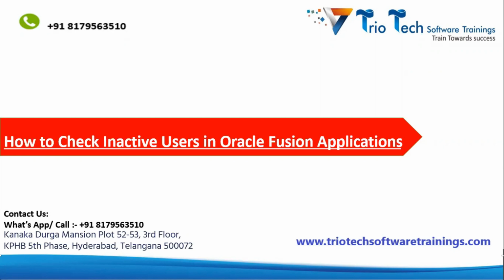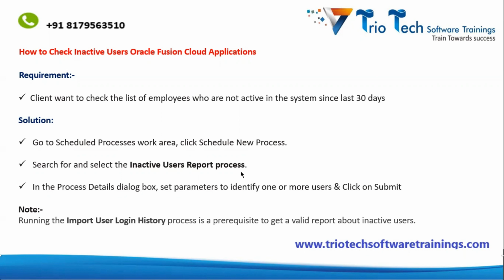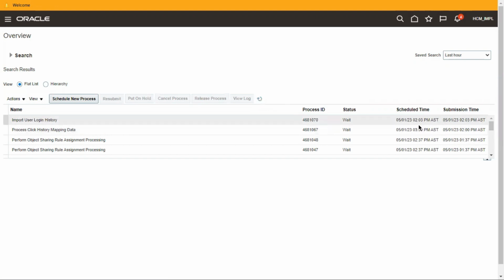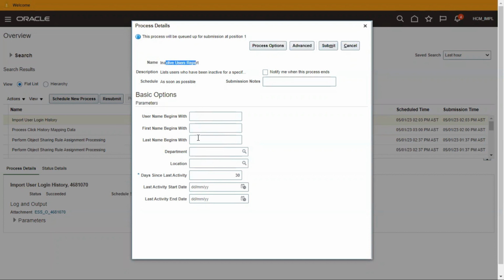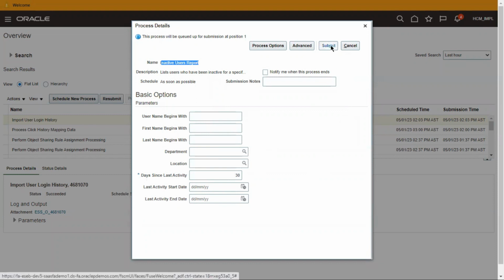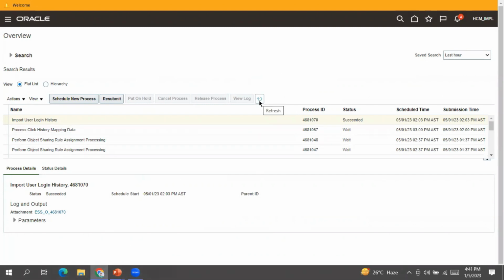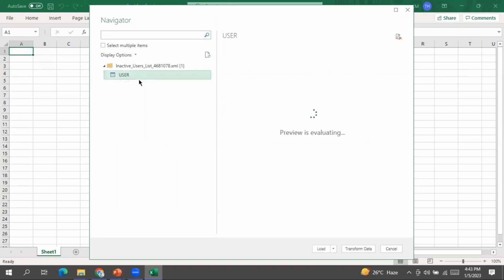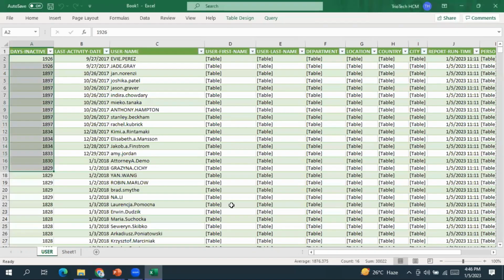How to Check Inactive Users in Oracle Fusion Cloud Applications| TrioTech Software trainings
Oracle fusion applications uses a unified data model, which is a superset of E-Business Suite, PeopleSoft, JD Edwards, and Siebel entities and attributes. You can extend this data model while maintaining consistent semantics. Logical data striping offers flexible enterprise structures for global organizations.

Oracle Fusion Applications (OFA) are a suite of applications built on Oracle Cloud that include cloud-based applications for enterprise resource planning (ERP), enterprise performance management (EPM), supply chain management and manufacturing (SCM), human capital management (HCM), and customer experience (CX).

Chapters:
00:00 - intro
01:20 - How to Check Inactive Users in Oracle Fusion Cloud Apps
19:00 - Subscribe to our channel
19:20 - watch next